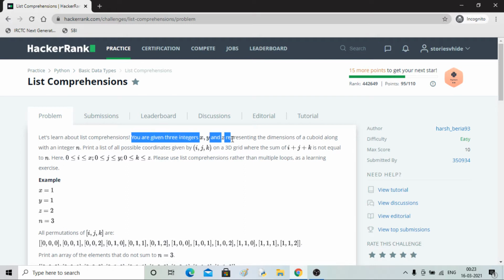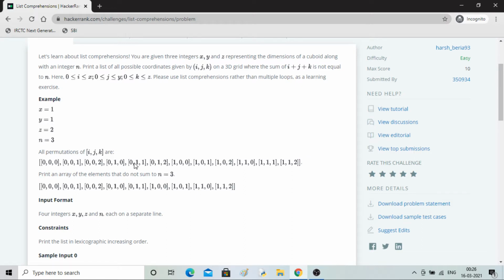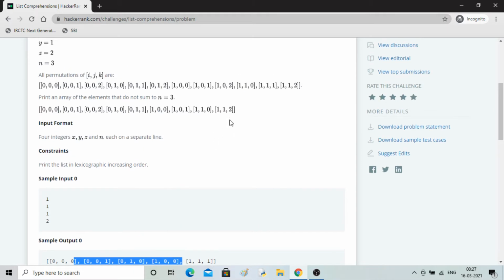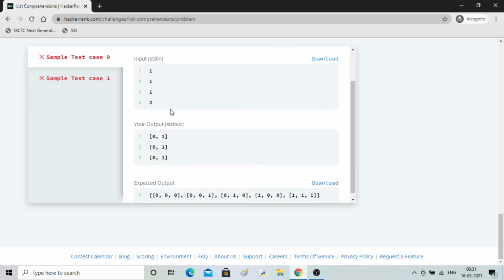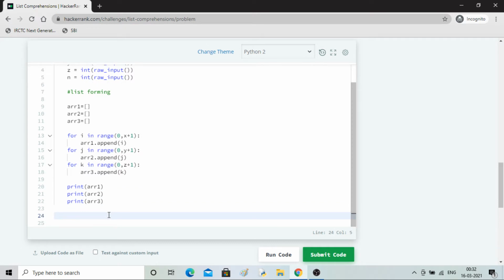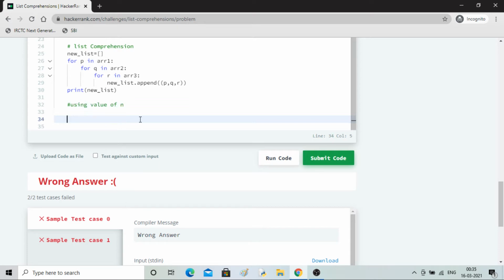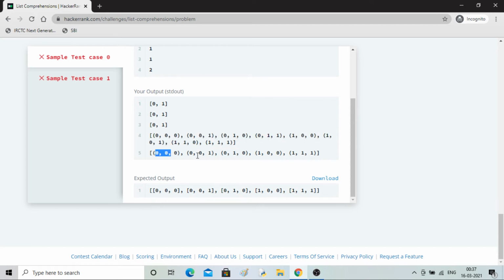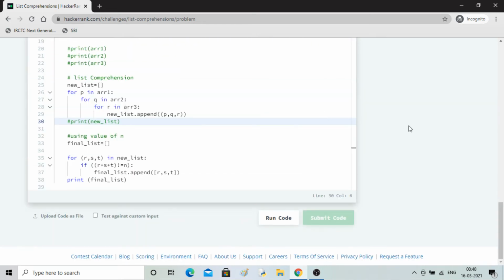Python Problems #9: List Comprehension